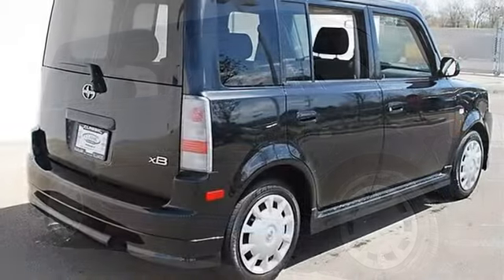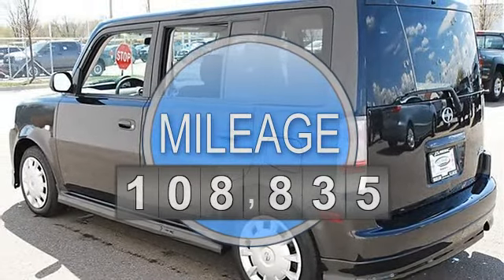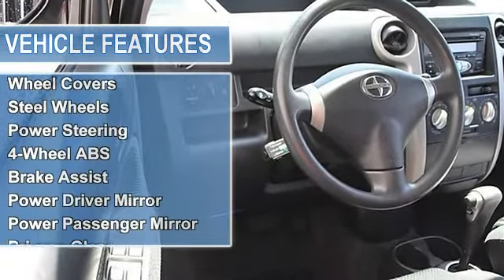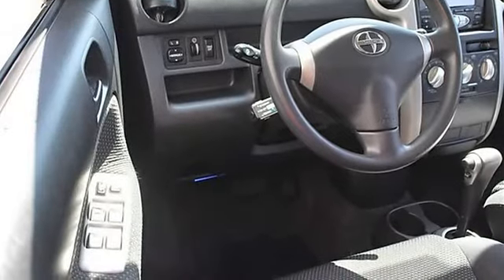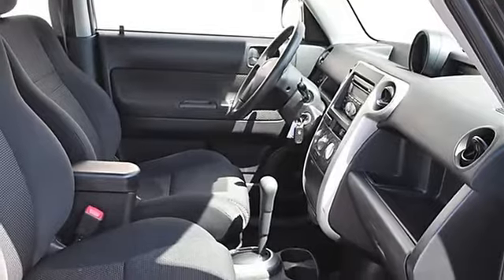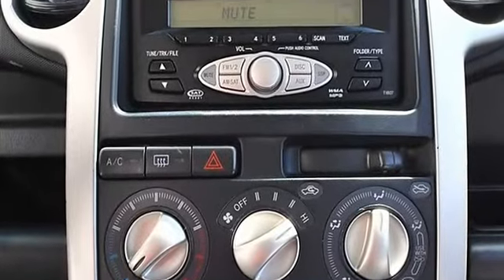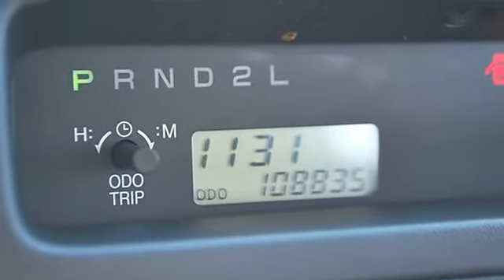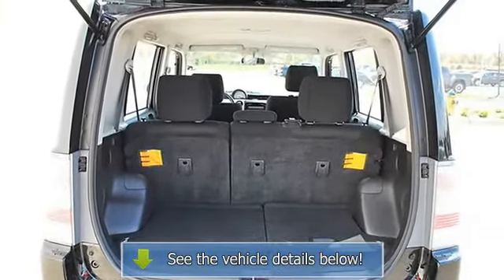2006 Scion xB - Classic Dealer Group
For Sale: 2006 Scion xB
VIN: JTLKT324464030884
Engine: Gas I4 1.5L/91
Drivetrain: FWD
Transmission: Automatic
Mileage: 108,835
Color: Black Sand Pearl (exterior) Black (interior)

Features:
2006 Scion xB four doors Car.